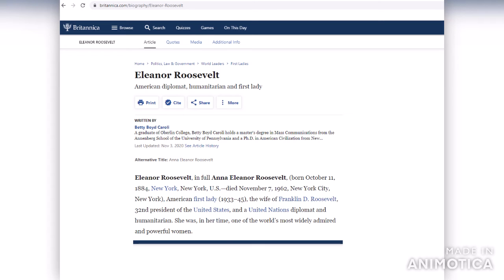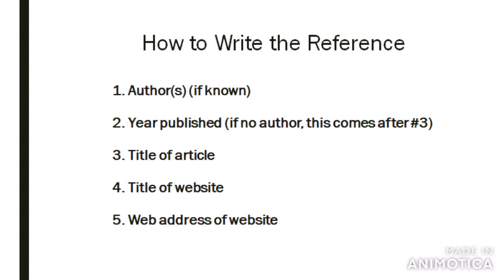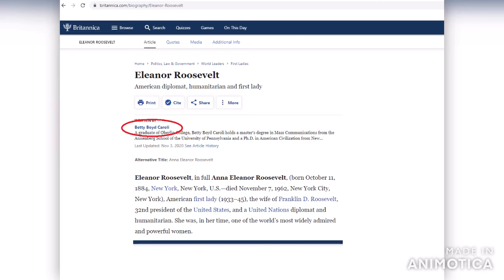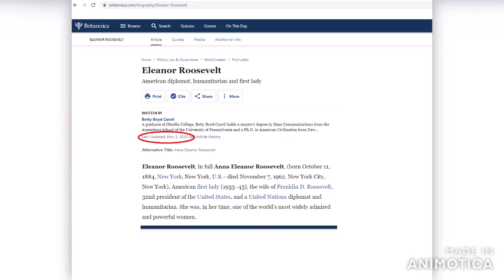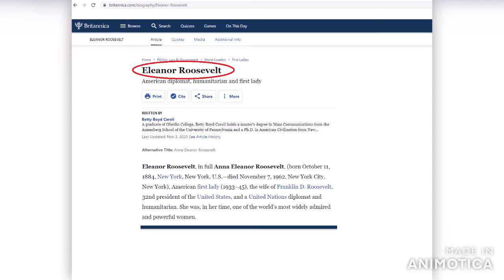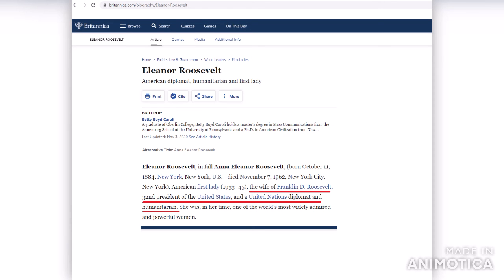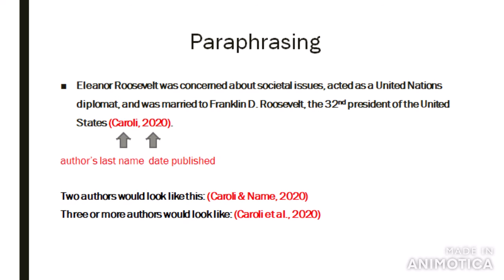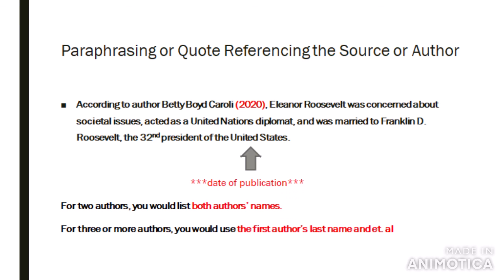Websites: APA Reference and Citations